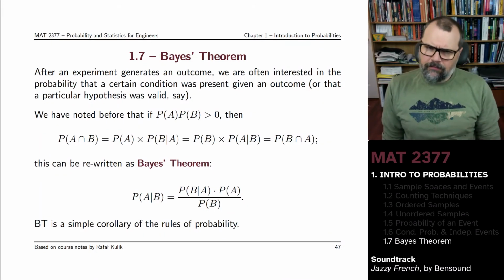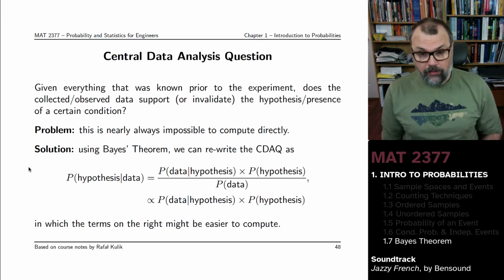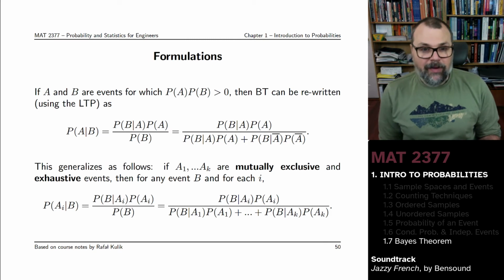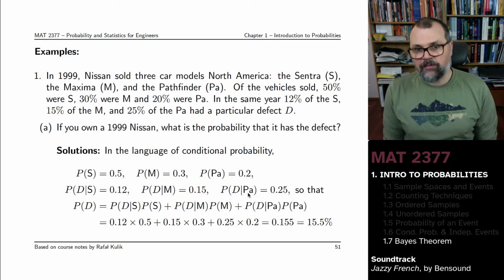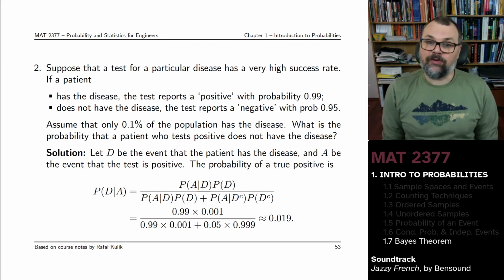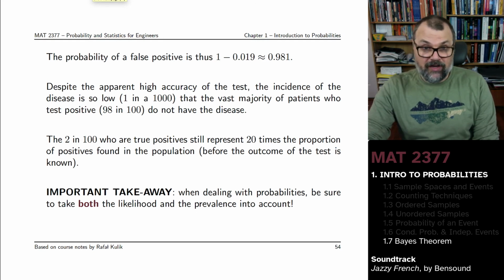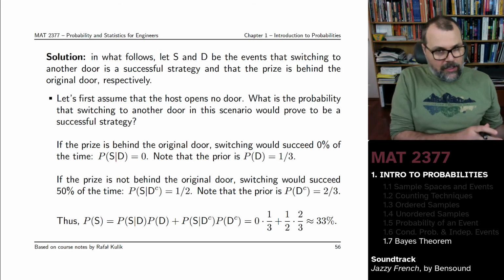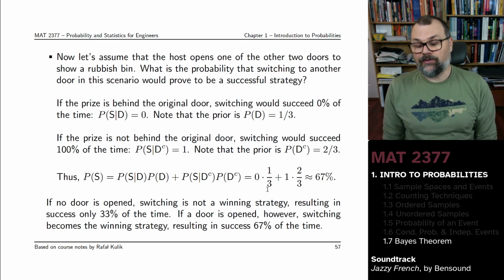MAT2377 - 1.7 - Bayes' Theorem (35:43)